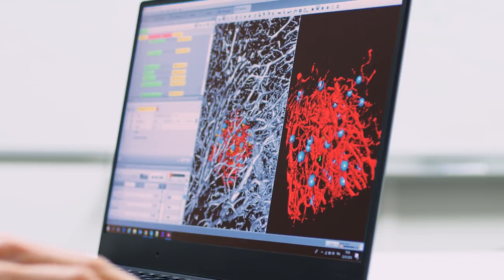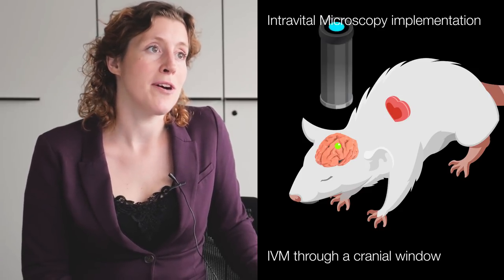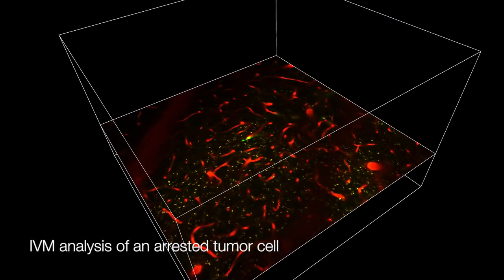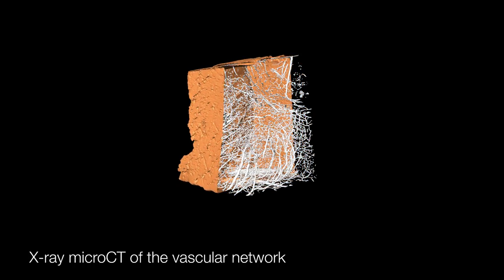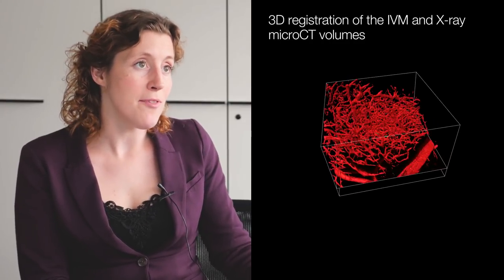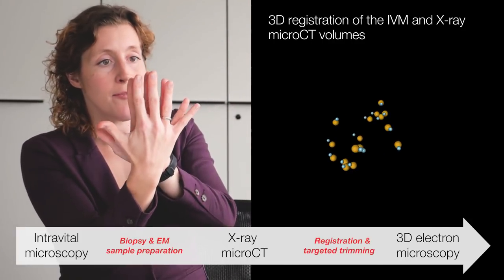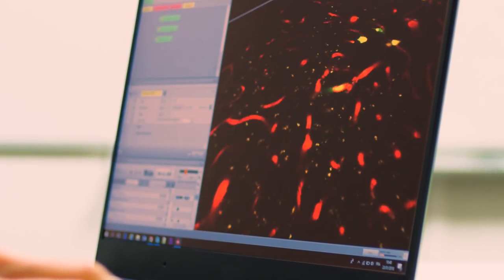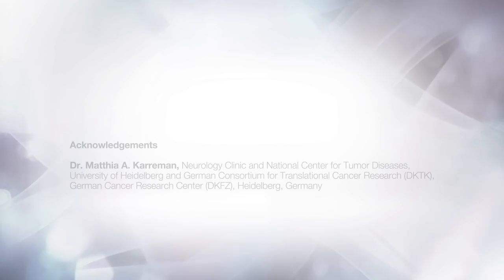Correlative imaging to understand spread of cancer with Amira Software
Thermo Scientific™ Amira™ Software is a powerful, multifaceted 3D/4D+ platform for visualizing, manipulating, and understanding life science research data from many image modalities, including CT, MRI, 3D Microscopy, and other techniques. Amira Software helped Matthia A. Karreman, MSc, PhD at EMBL and DKFZ, Heidelberg, Germany, in her research project on multimodal correlative microscopy to efficiently target single tumor cells in vivo. The approach combines intravital microscopy, microscopic X-ray computed tomography and three-dimensional electron microscopy.